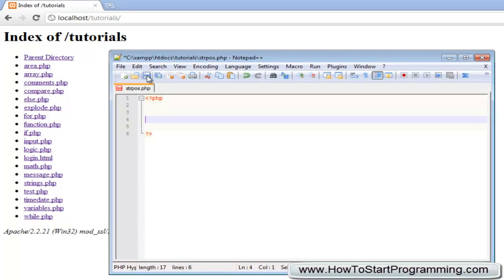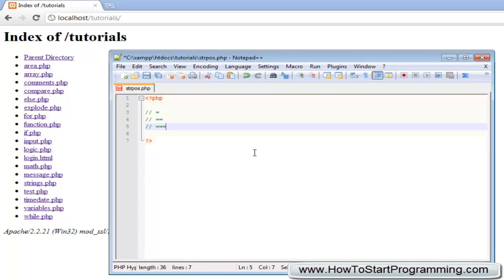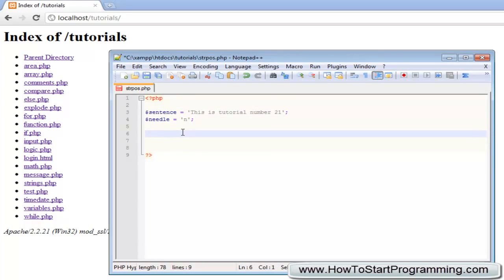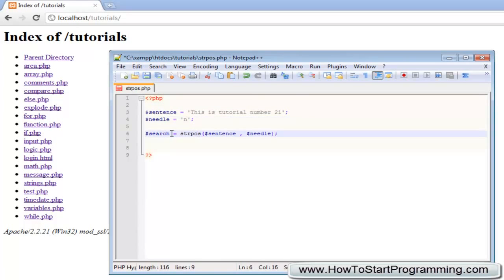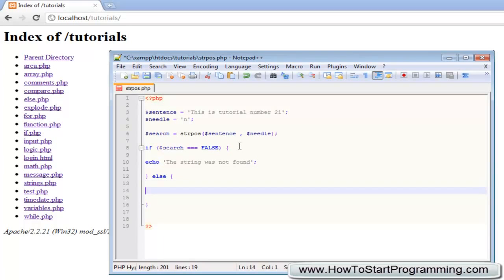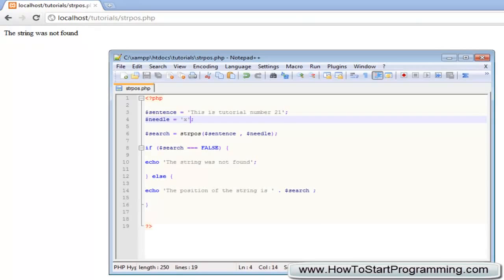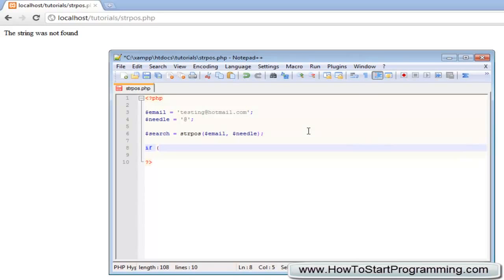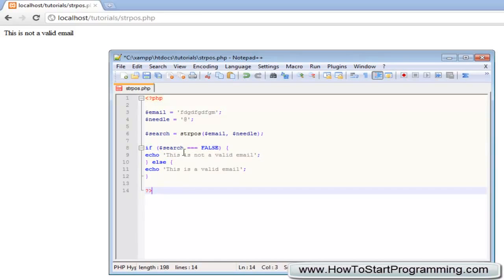PHP Tutorial 21 Find If String Contains a String PHP For Beginners